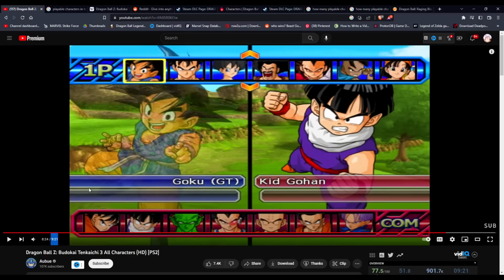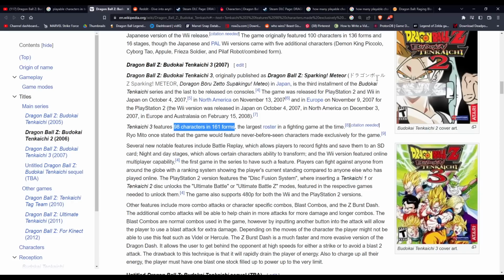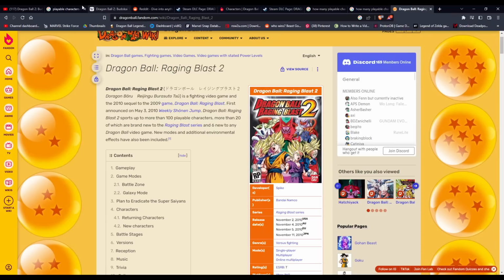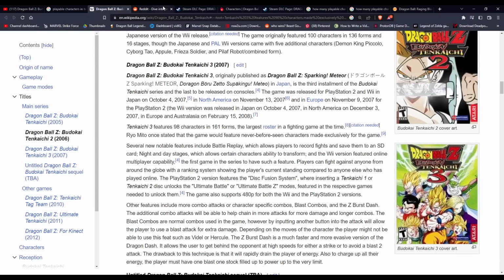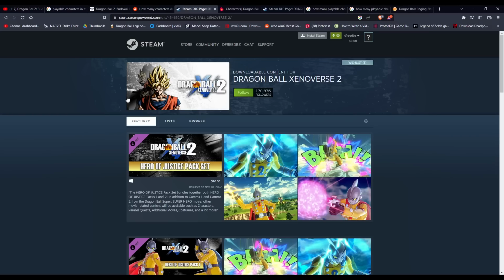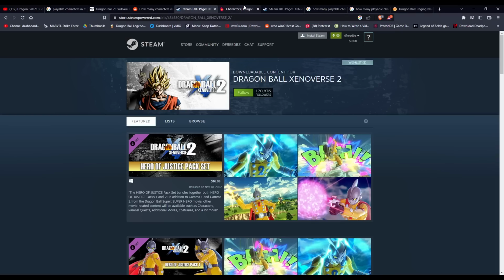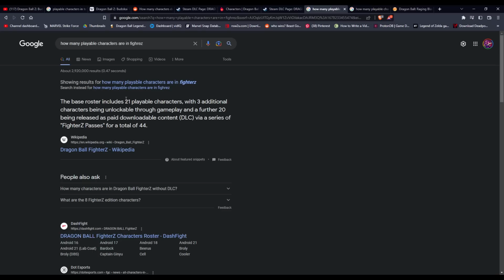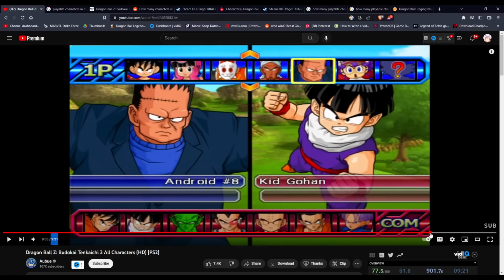THE BIGGEST ROSTER OF ALL TIME! DRAGON BALL Z: SPARKING ZERO, TENKAICHI 4 ROSTER OVERVIEW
(Dragon Ball Z Budokai Tenkaichi 4) BT4 With the most all playable characters, and huge roster! How many characters will the new 2023 dbz game have in it? Will it have a roster like Tenkaichi 3 or surpass DBZ BT3?